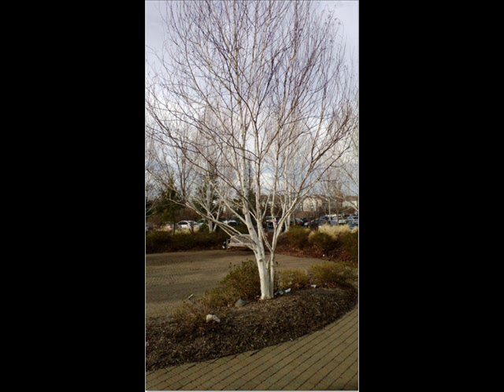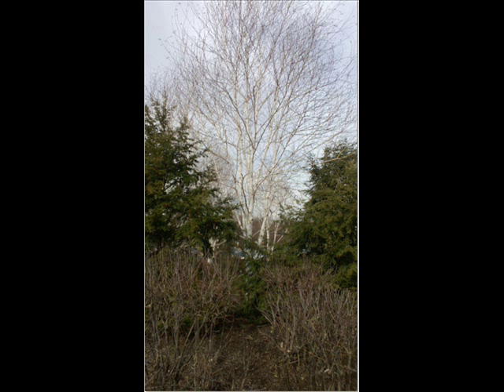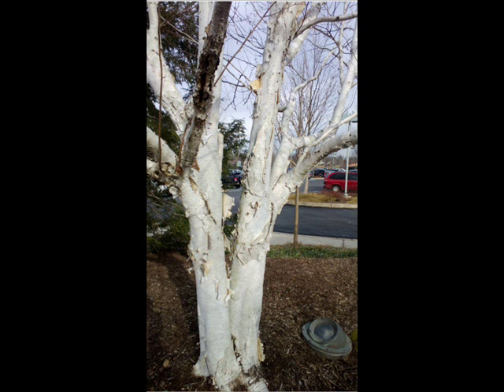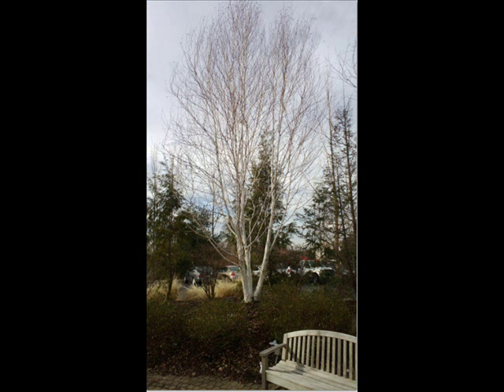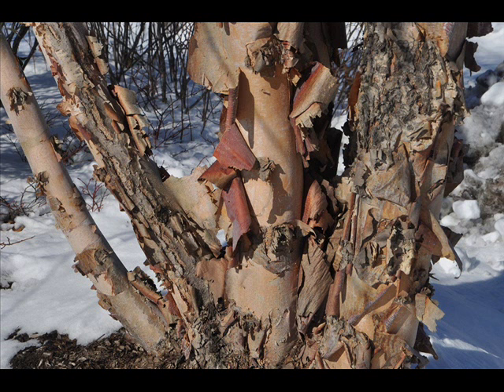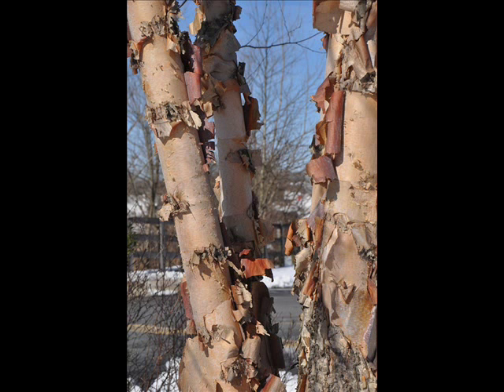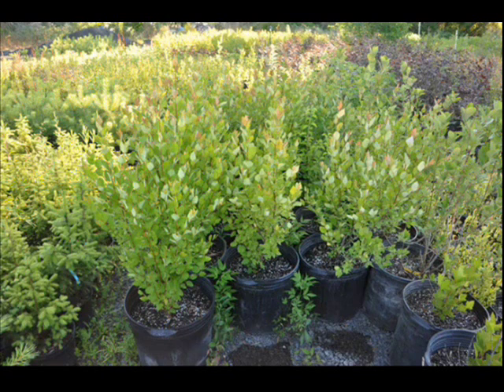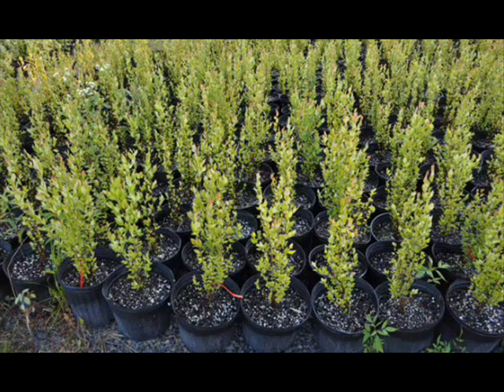Ornamental White Birch Trees For Sale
for White Birch Trees For Sale or call us at 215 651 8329 we have several varieties of birch trees for sale.